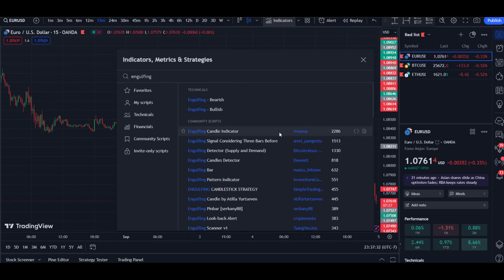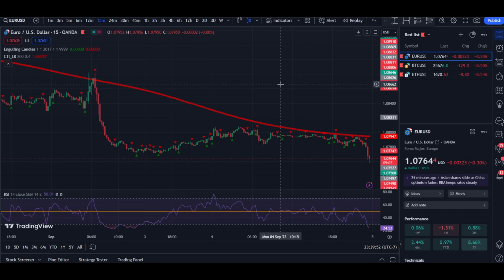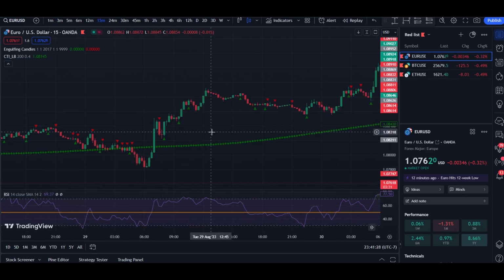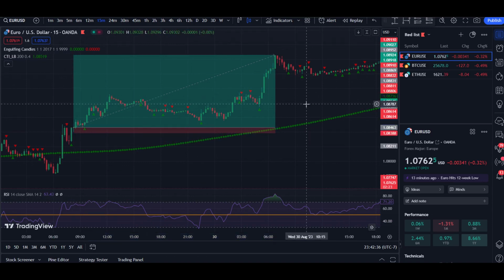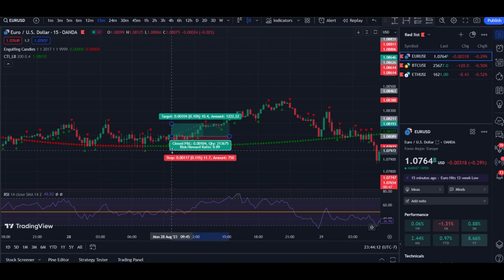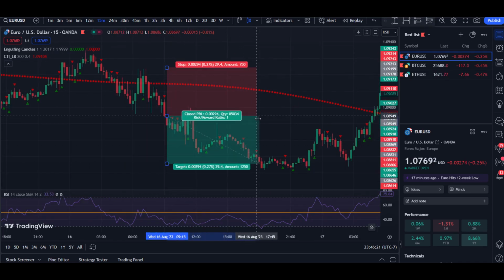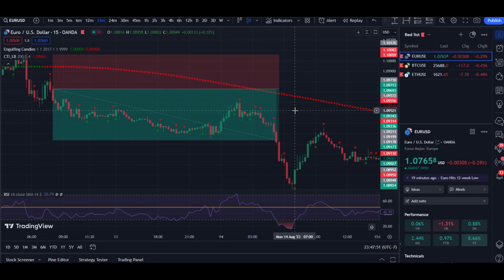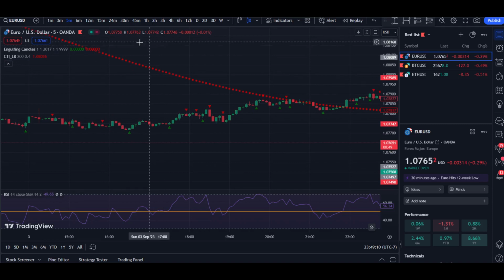Unlock Your Forex Account's Potential With THIS High Accuracy Day Trading Strategy!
Welcome to our enlightening video on a dynamic scalping day trading strategy tailored for the forex market. In this session, we'll explore a winning combination of the
-Engulfing Candle pattern,
-Coral Trend indicator.

This trifecta of technical analysis tools forms the cornerstone of an effective forex scalping strategy, designed to help you seize quick and precise trading opportunities.

Throughout this video, we'll provide step-by-step guidance on setting up and interpreting each indicator and pattern, enabling you to identify potential trend reversals and continuation opportunities in the fast-paced world of forex scalping. Whether you're an experienced trader or just embarking on your forex journey, this strategy will equip you with valuable insights and practical techniques for scalping success.